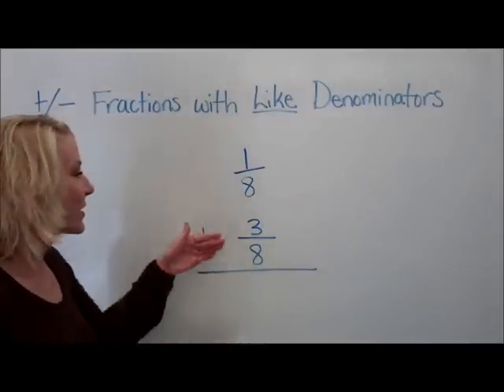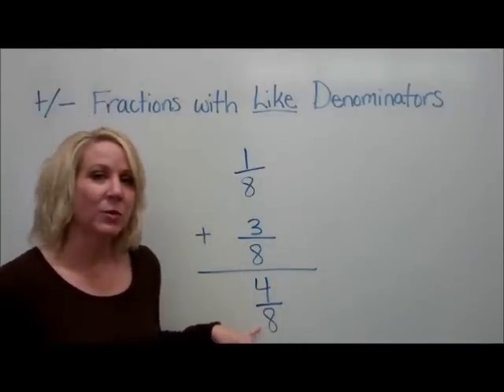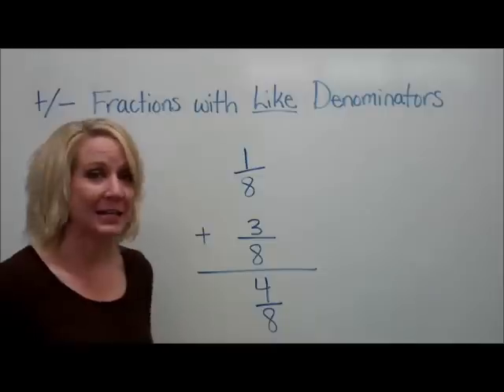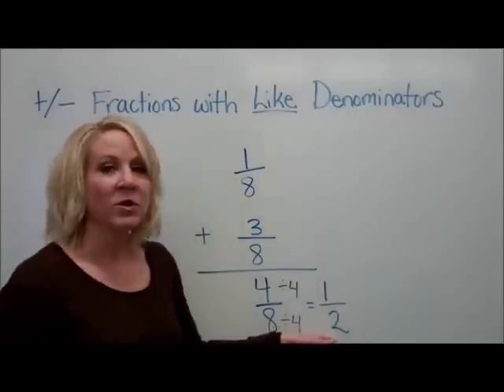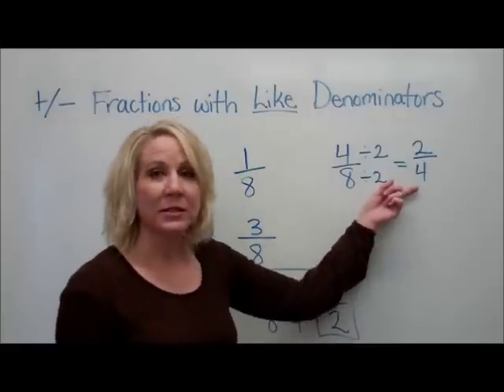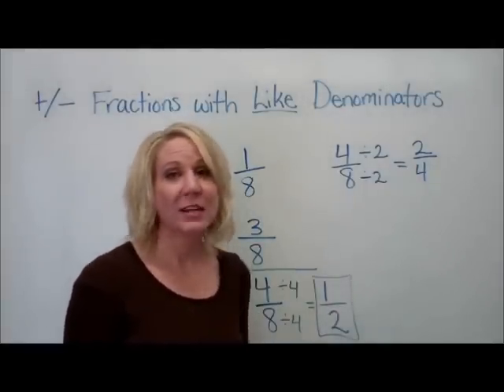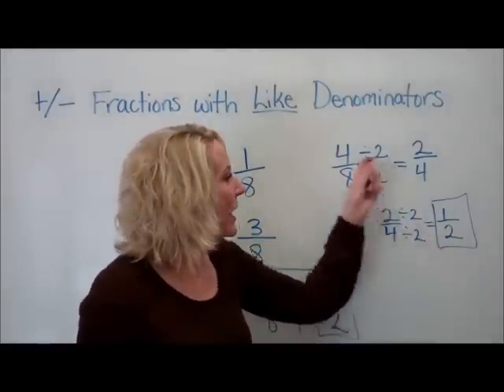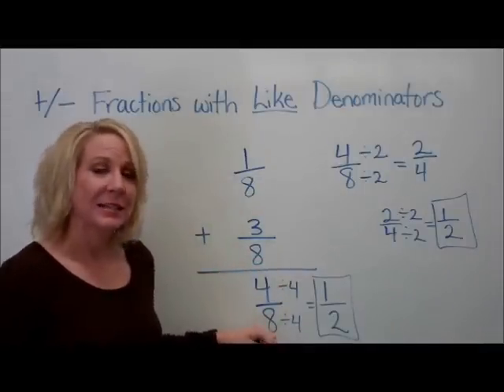Adding Simple Fractions with Like Denominators (Simplify Answer)